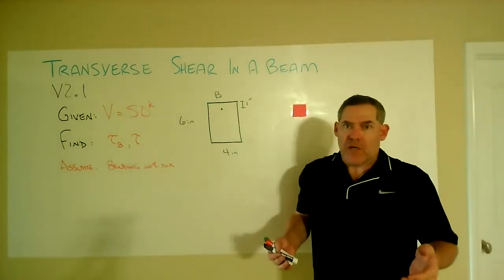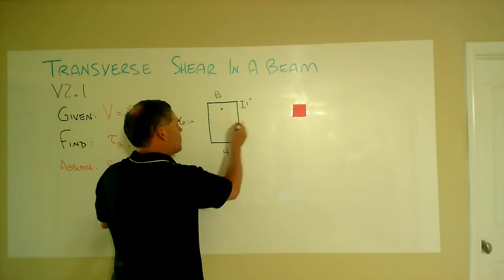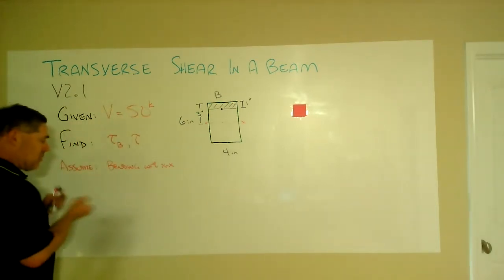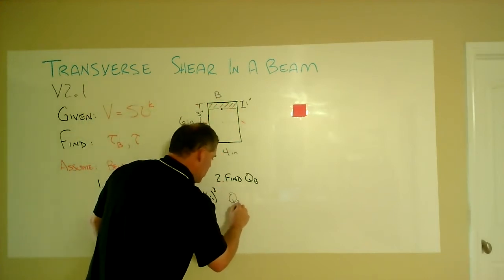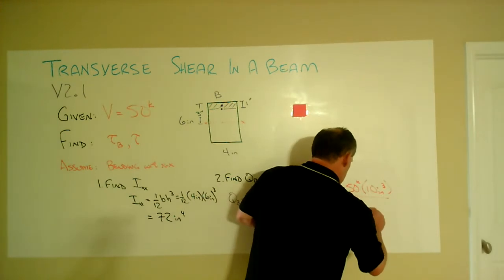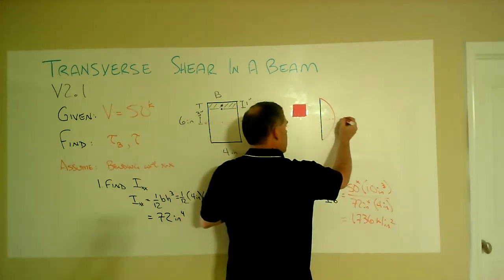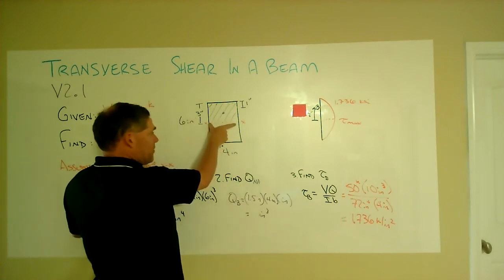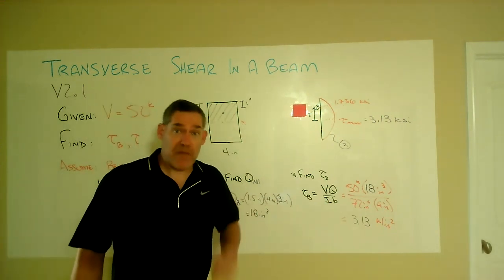V2 Ex 1a Rect Shear Stress